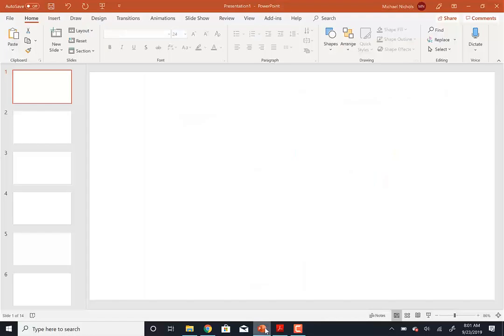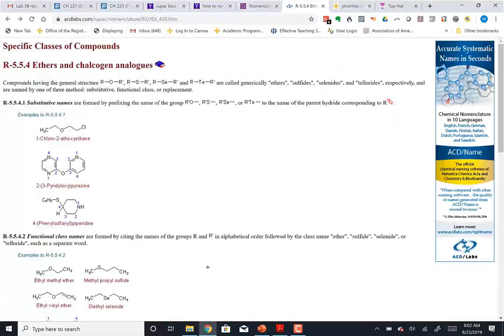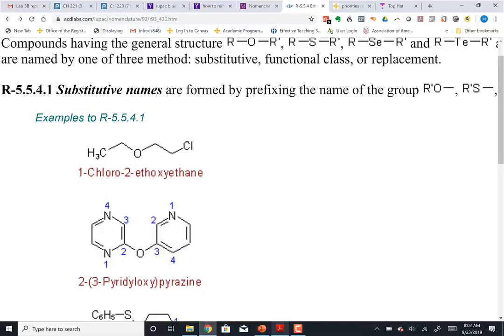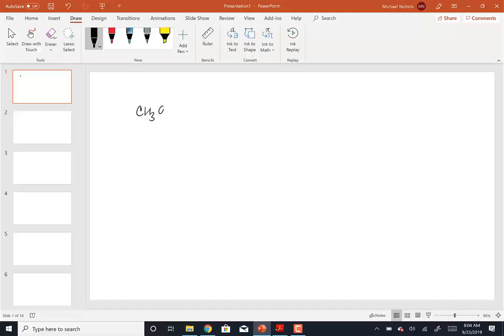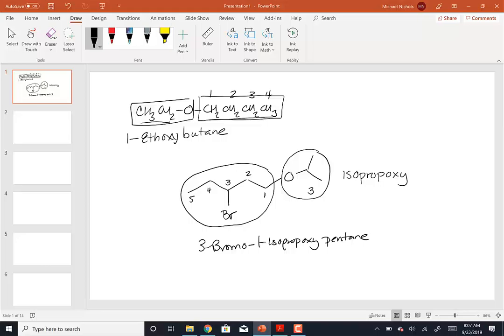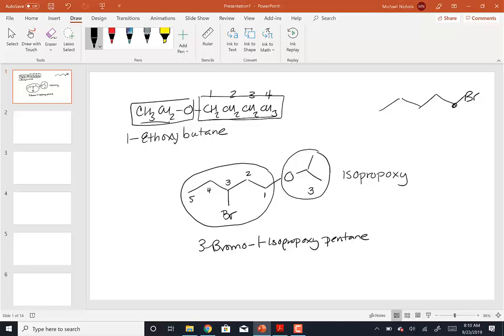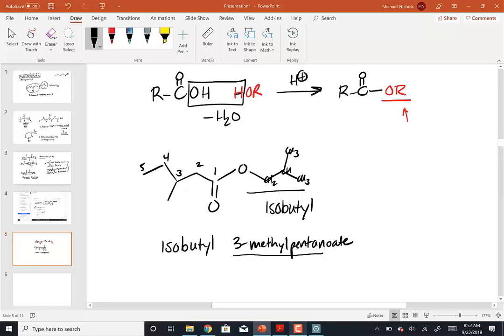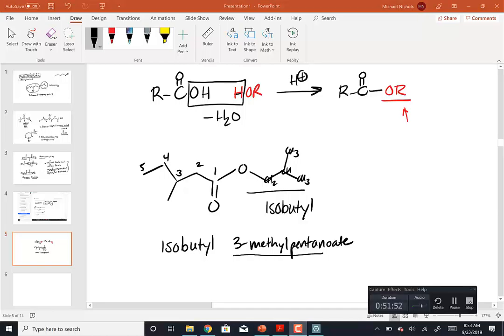Lecture Video Sept 23 2019 8 am